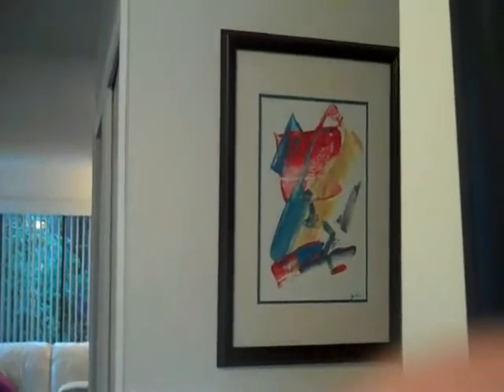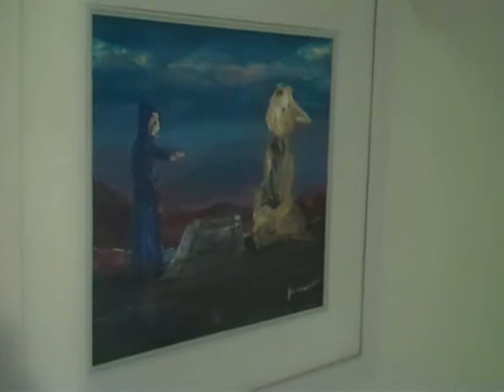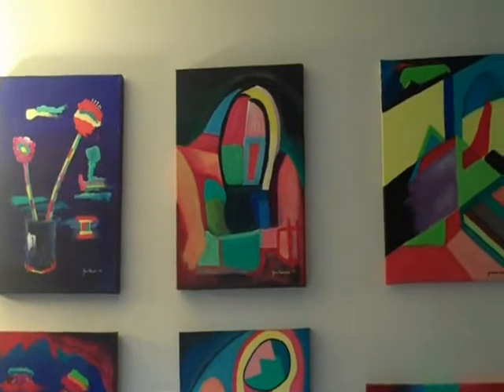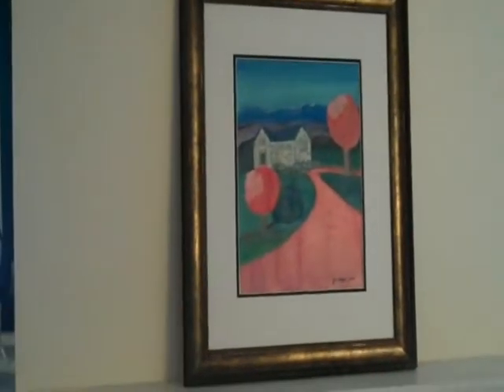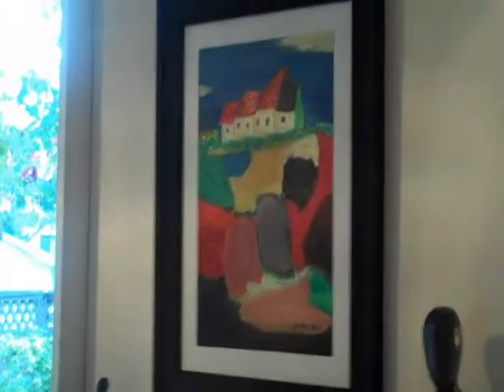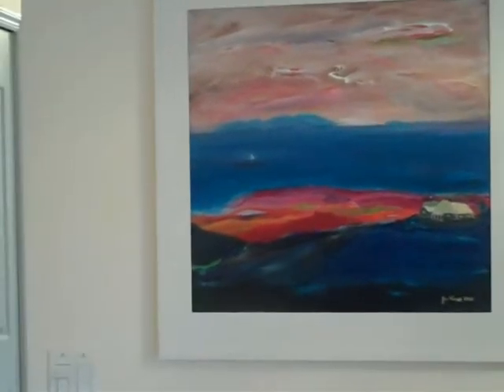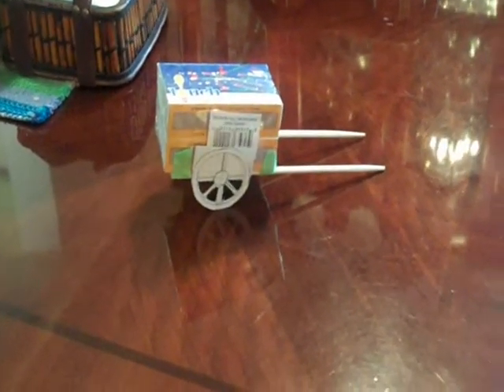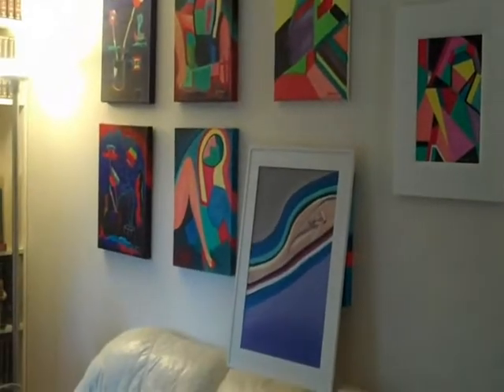Burnaby Realestate presents BurnabyArtsTour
Burnaby Realestate provides a Community service by featuring various North Burnaby businesess and community sites. North Burnaby is a great residential neighbourhood, rich with it's multicultural fabric, and a wonderful place to raise a family. It's famous,The Heights shopping area abounds with great boutiques, delis and fine reastaurants. It's a great place to live.